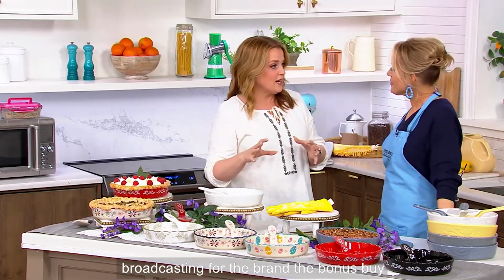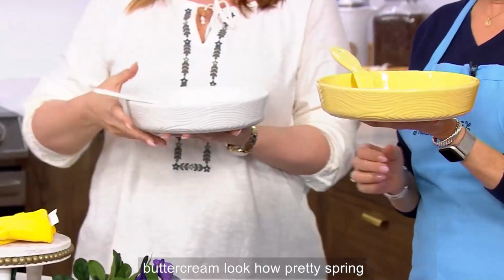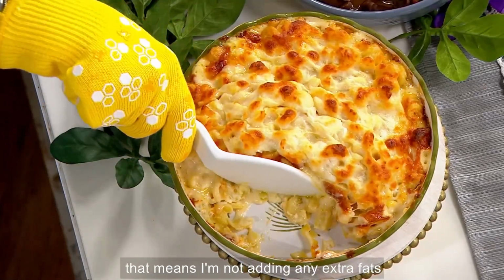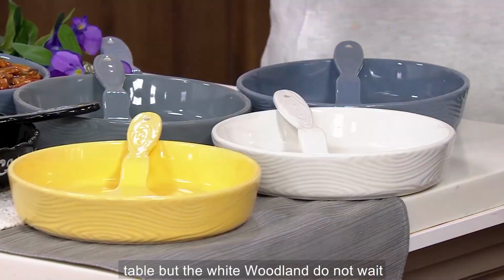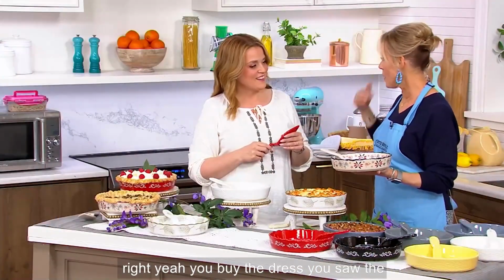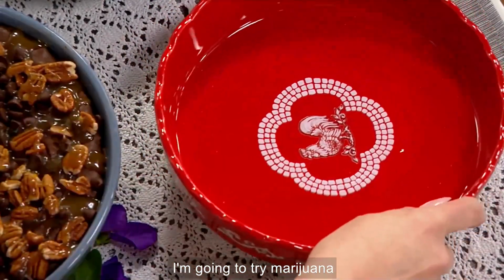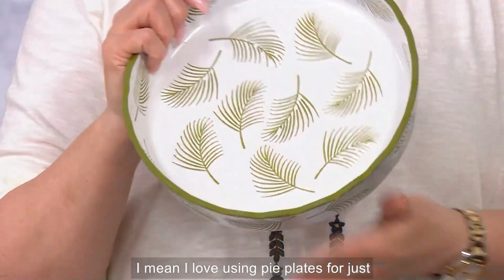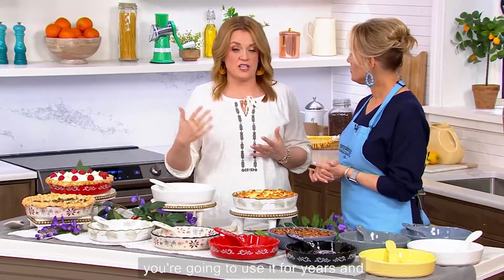Temp-tations 9" Pie Plate with Ceramic Server on QVC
K77506: Temp-tations 9" Pie Plate w/ Ceramic Server